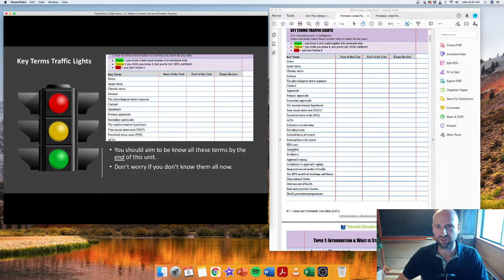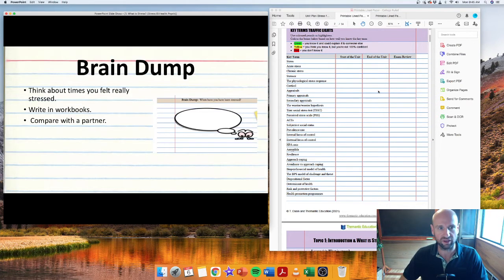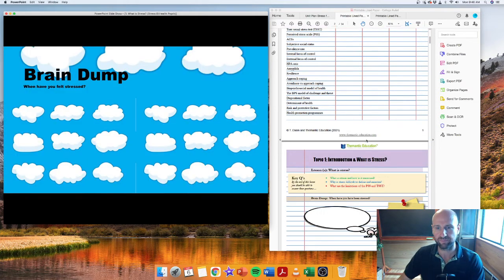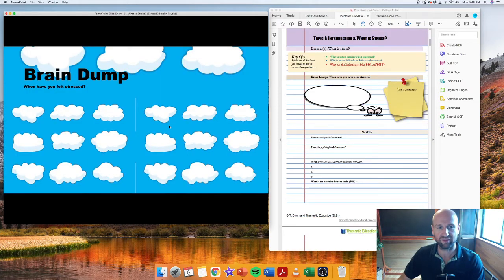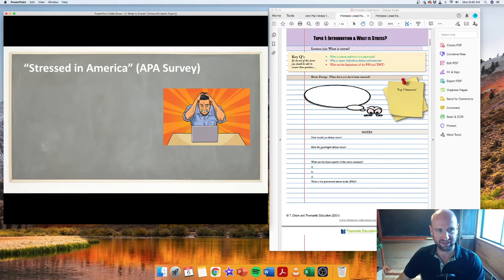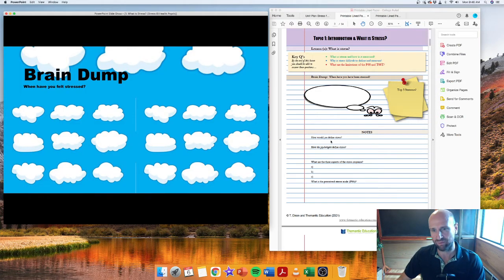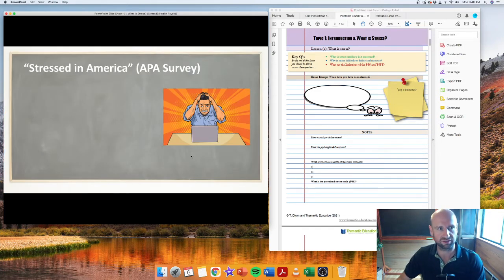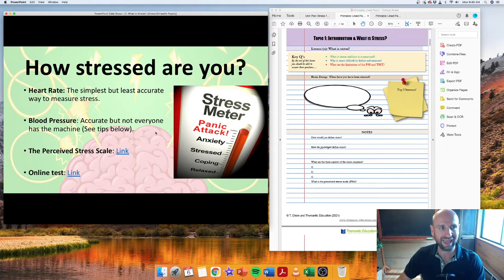1a What is Stress?